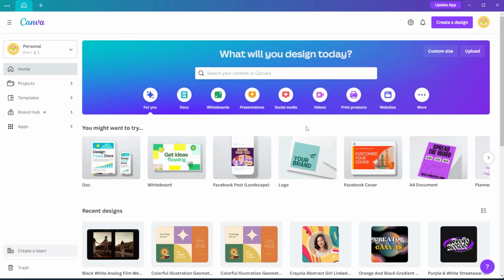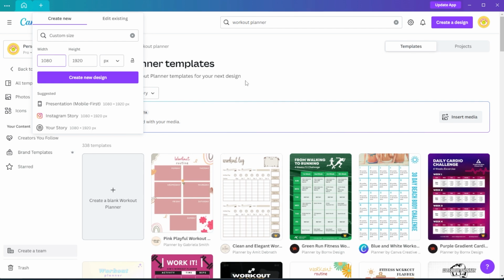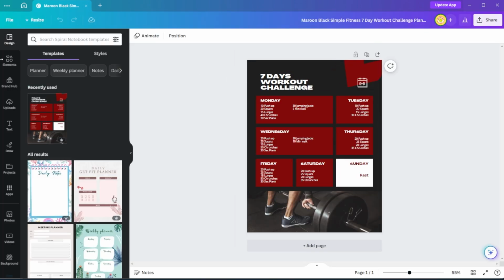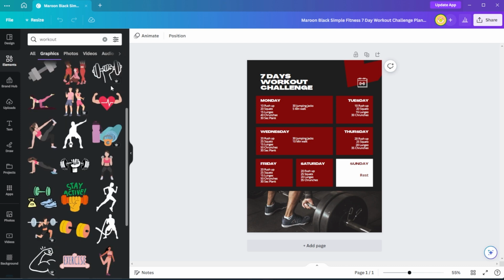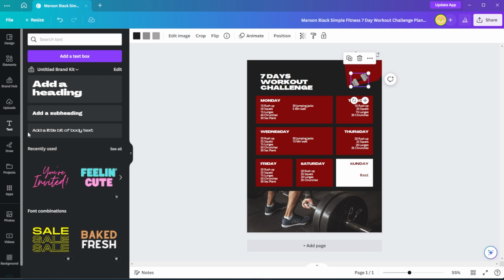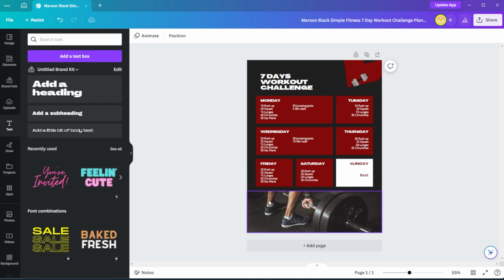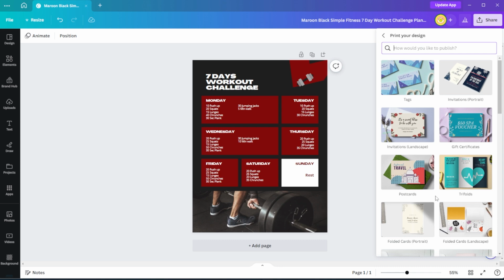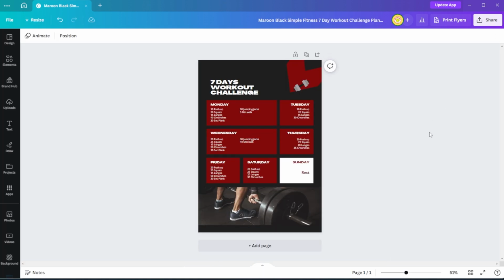How to Create a PRINTABLE WORKOUT PLANNER Using Canva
In this step-by-step video, we'll guide you through the process of designing a personalized workout planner using Canva, a popular online graphic design tool. Whether you're a fitness enthusiast or a fitness professional, this tutorial will help you create a functional and visually appealing planner to track your workouts and achieve your fitness goals. Join us and get ready to design your own workout planner with ease and creativity!